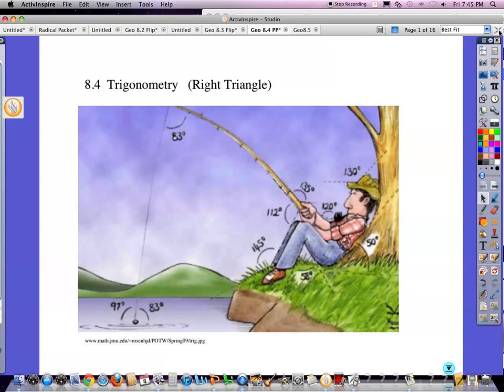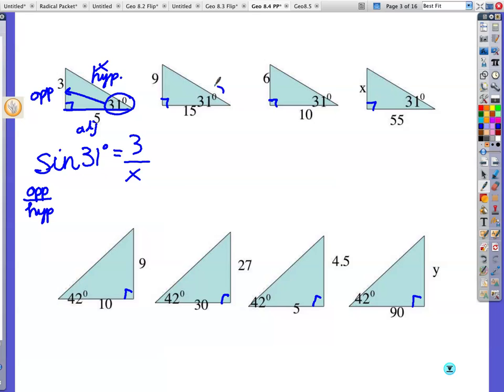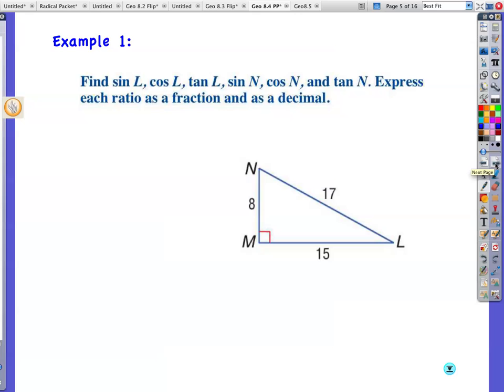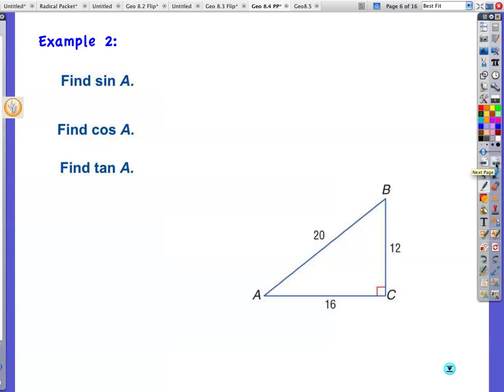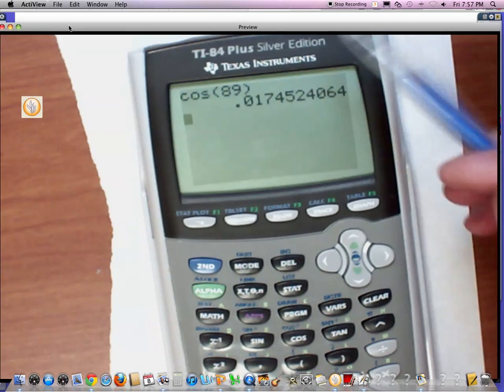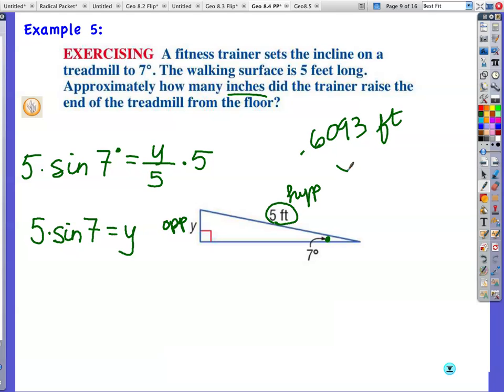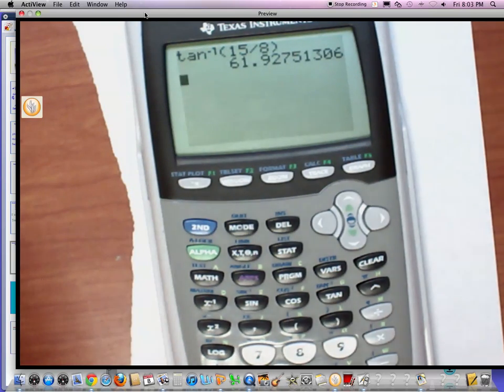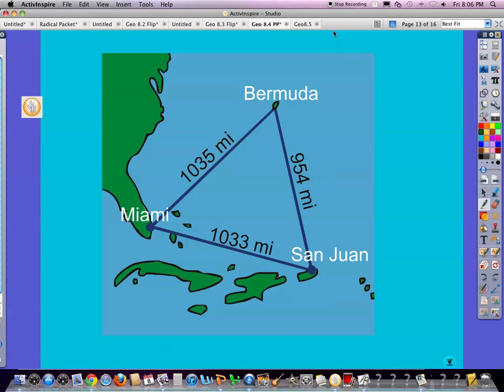Geo 8 4 Video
Geo and Info over 8.4